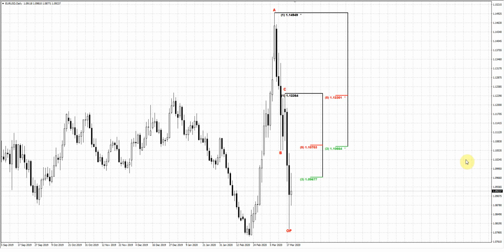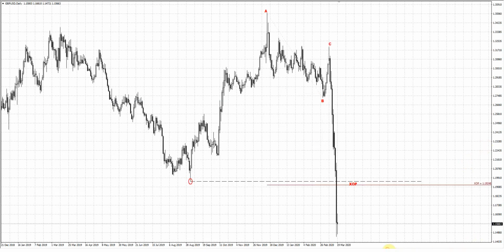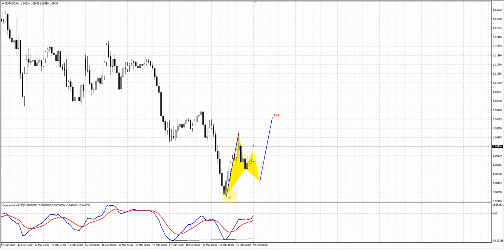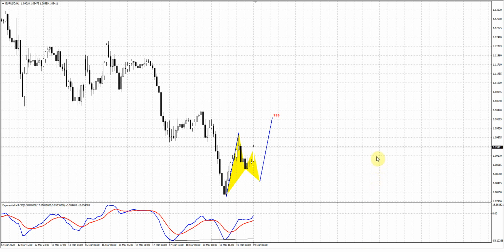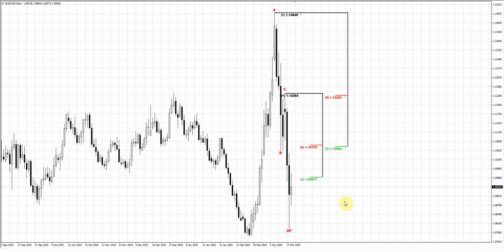ForexPeaceArmy | Sive Morten Daily, EUR/USD 03.19.20